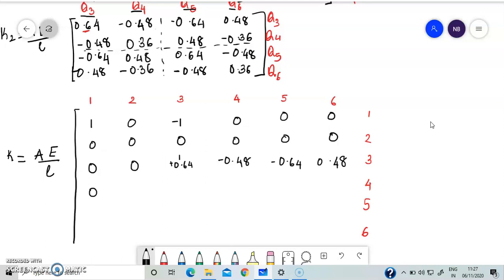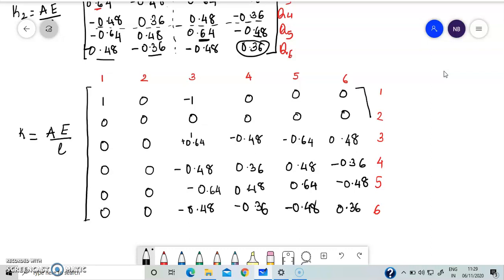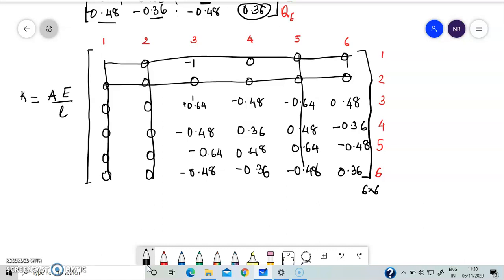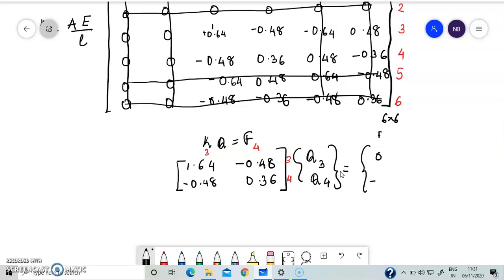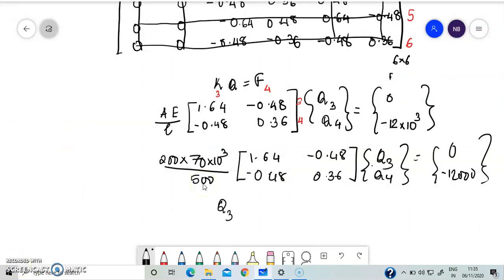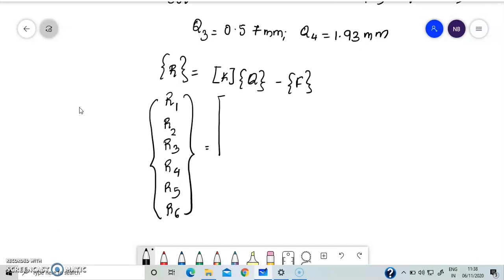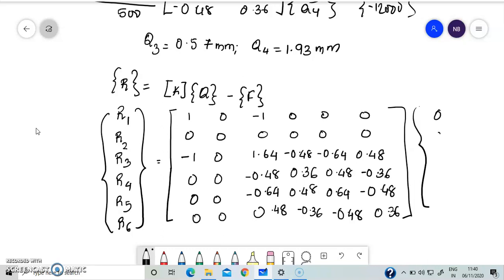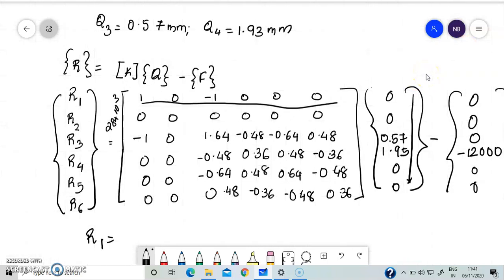Truss Problem in FEM Part 2